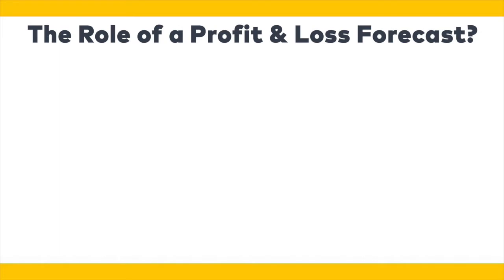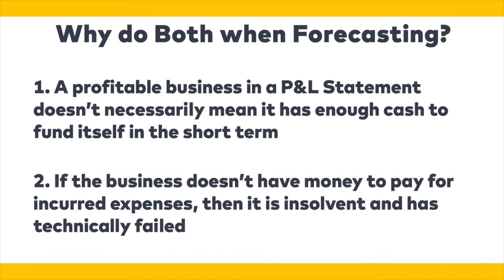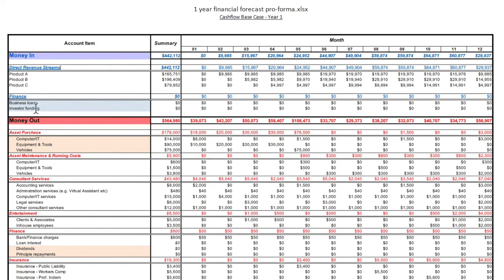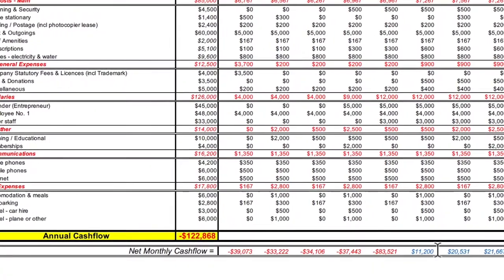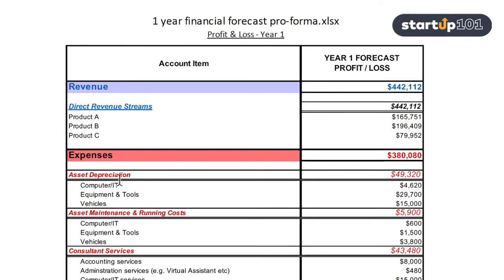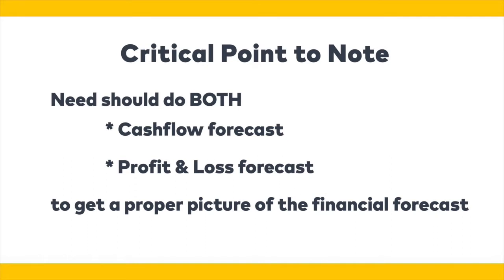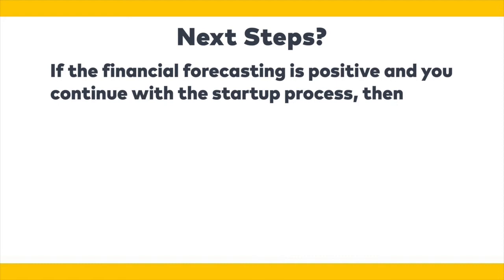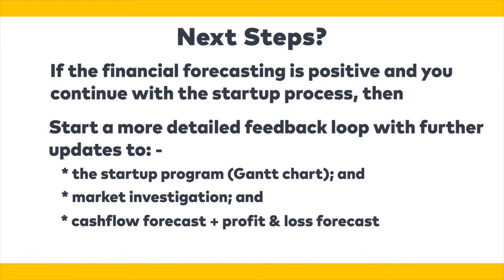How To Check If Your New Business Will Be Profitable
How do you know if your consulting or contracting business idea will make money?  Do you have enough cash to get it off the ground?  When should you find this information out?

This video will answer those questions and shows you how to tackle a critical decision point in your startup journey.

Learn about financial forecasting and the use of Profit & Loss and Cashflow statements to predict the future financial results of your new business.

for more information on starting up your new business venture.